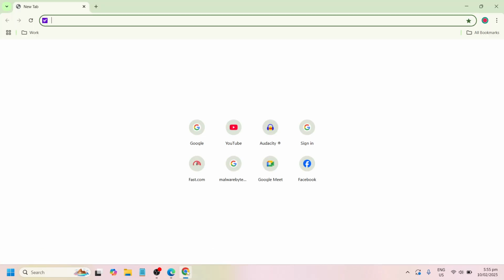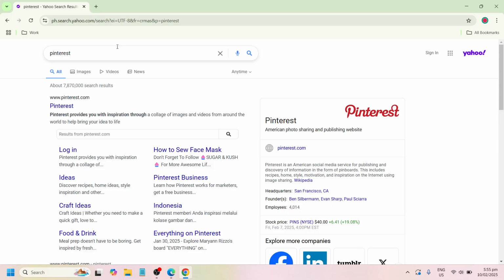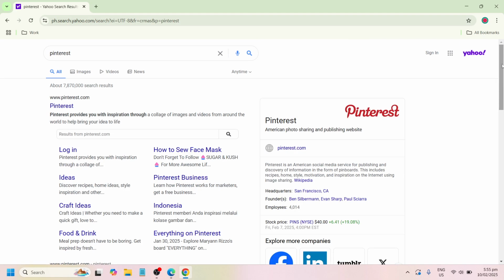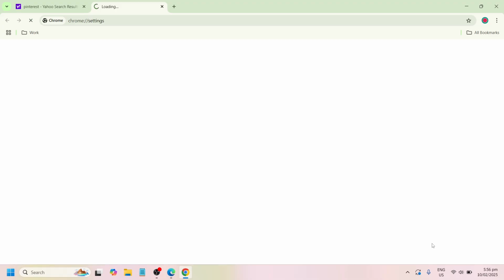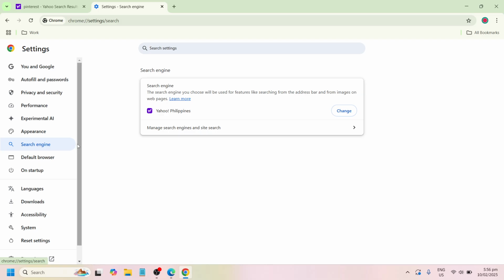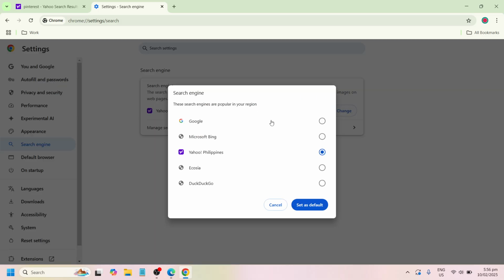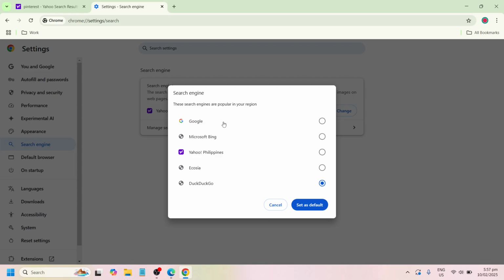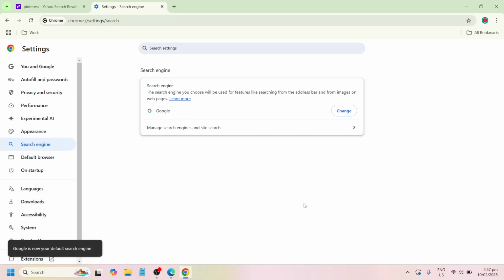How To REMOVE Yahoo Search Engine In Google Chrome SUCCESSFULLY REMOVED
Learn how to remove the Yahoo search engine from Google Chrome. Follow simple steps to reset your default search engine. Fix unwanted changes and improve your browsing experience. Watch this guide to successfully remove Yahoo Search from Chrome.